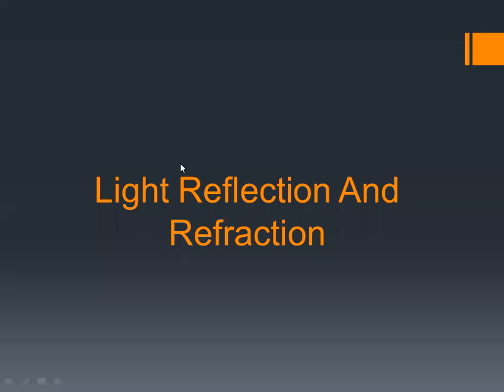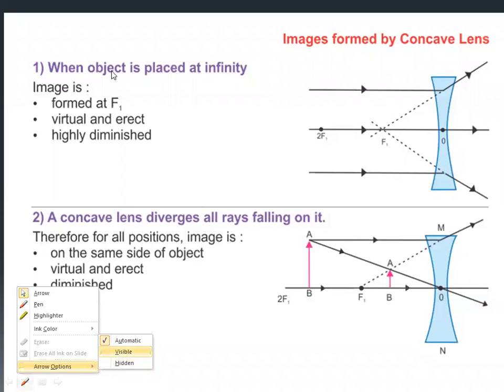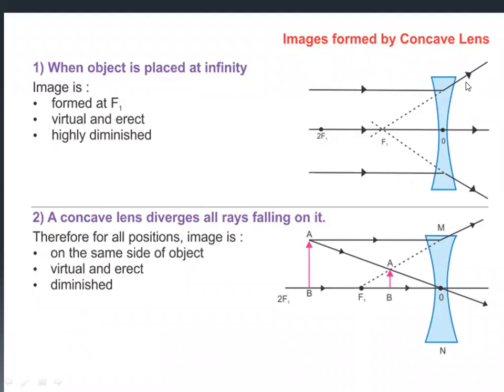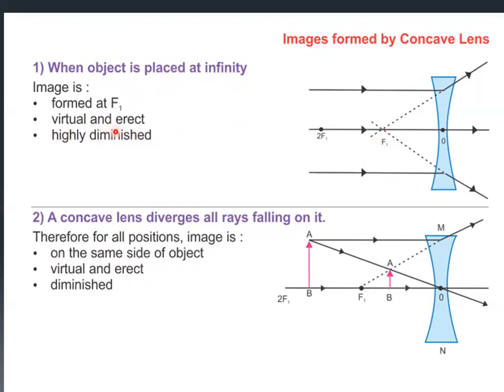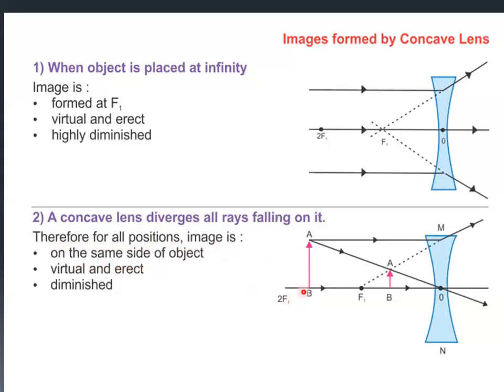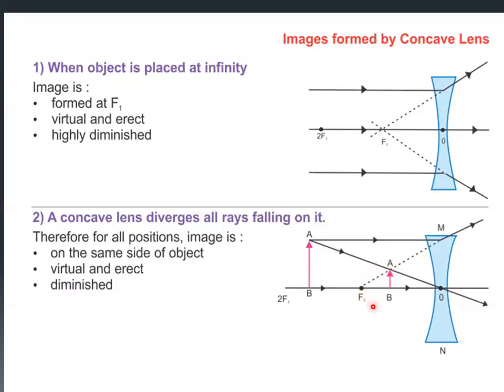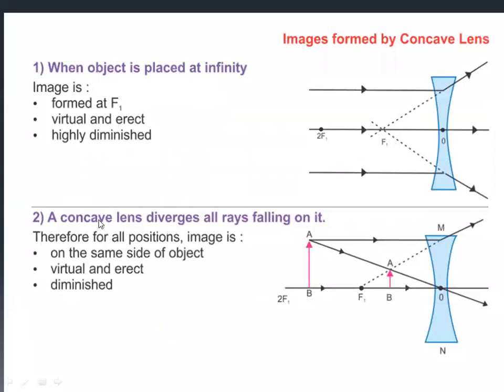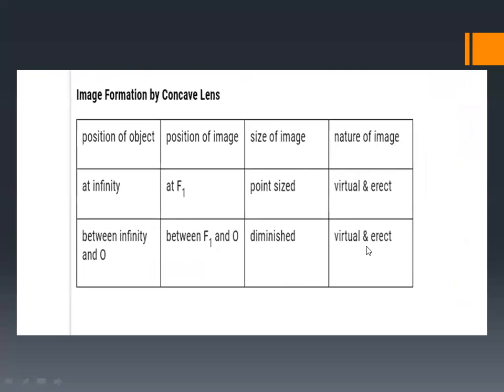GRADE 10 PHYSICS- LSK Light Refraction video- 6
Image formation concave lens